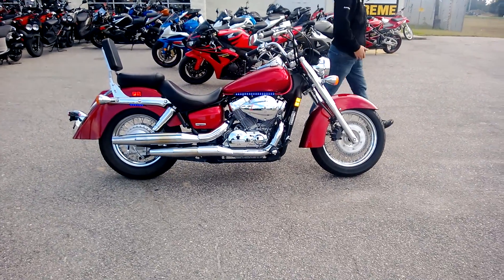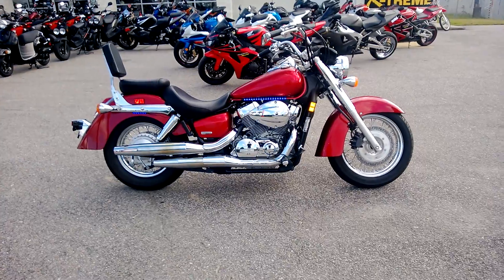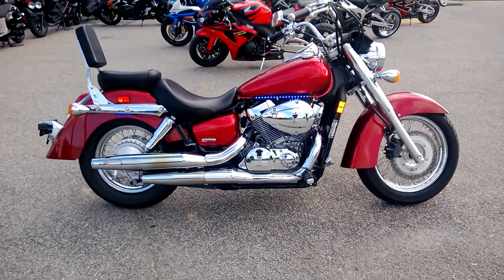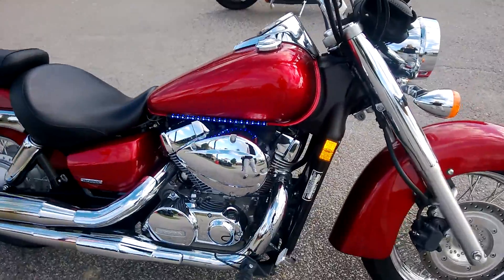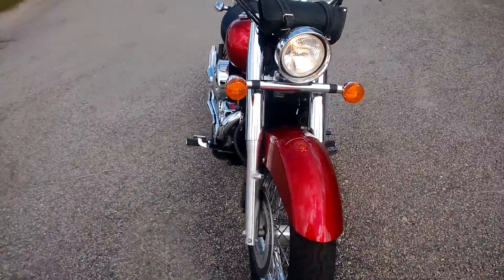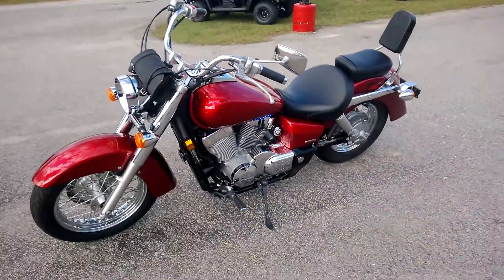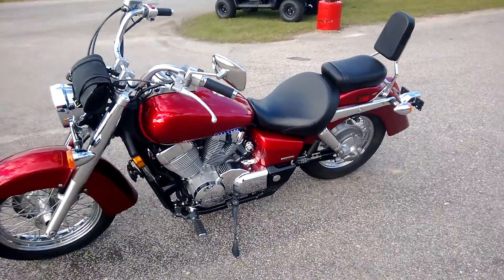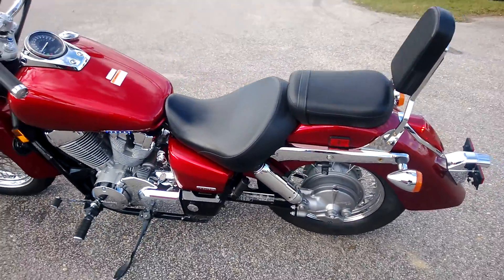Honda VT750 Shadow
LED Light kit. Honda VT750 Shadow. Super clean.